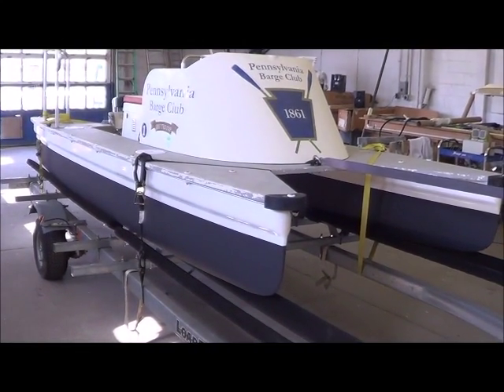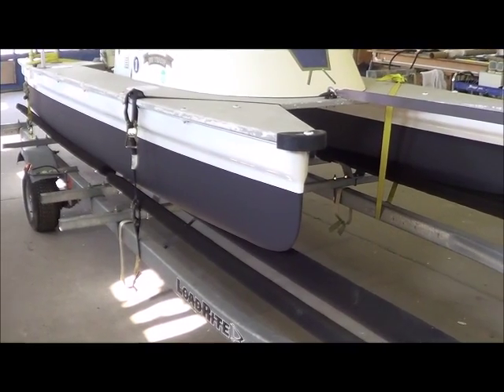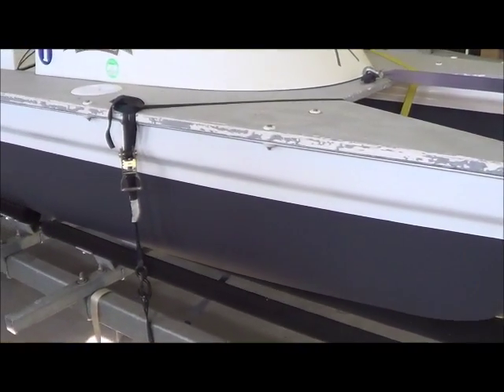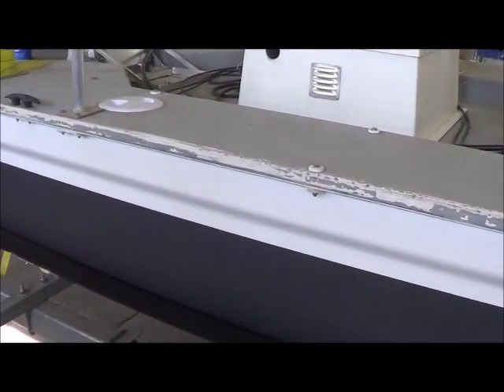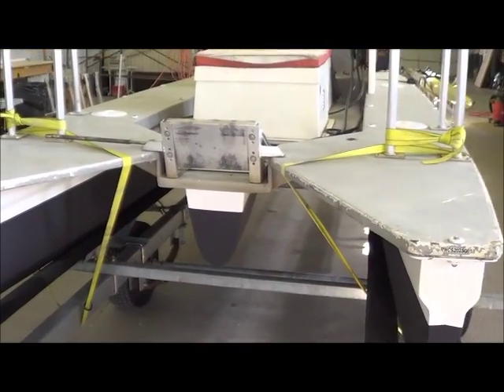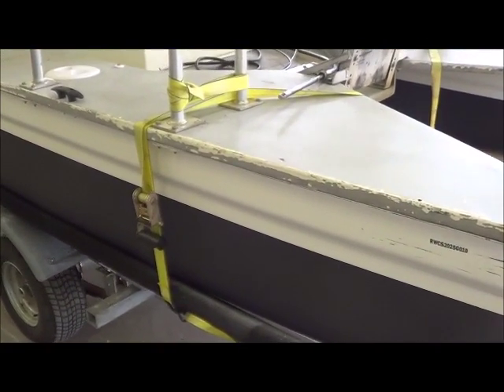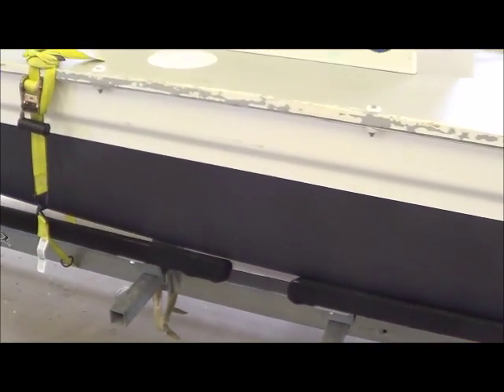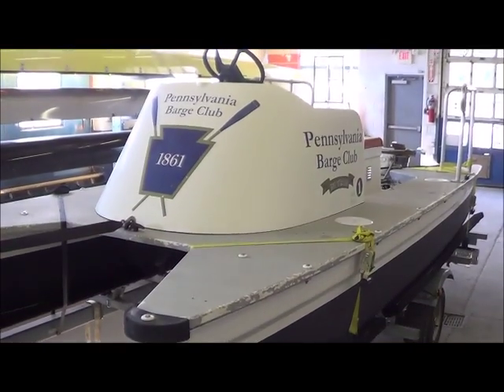Wintech Cat Penn BC Finished 1173